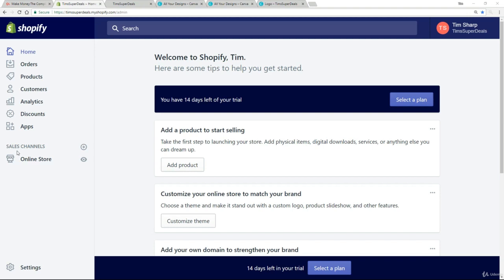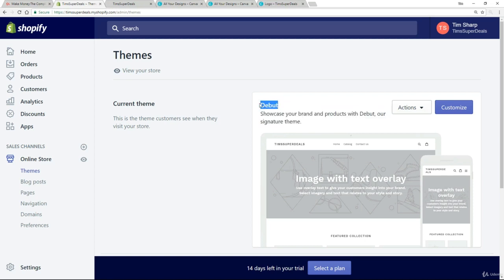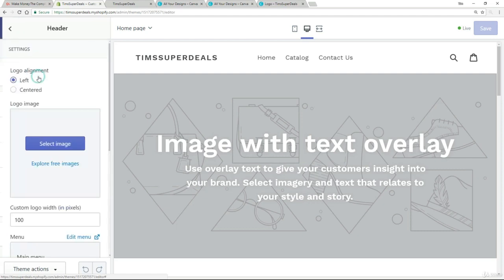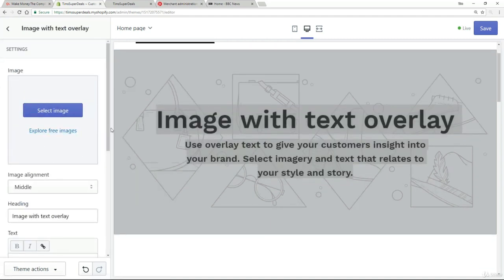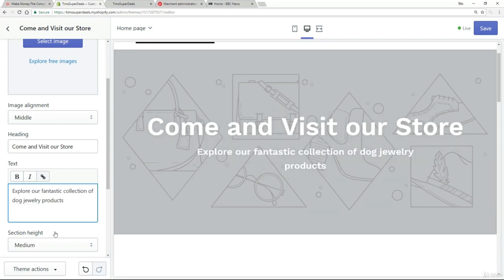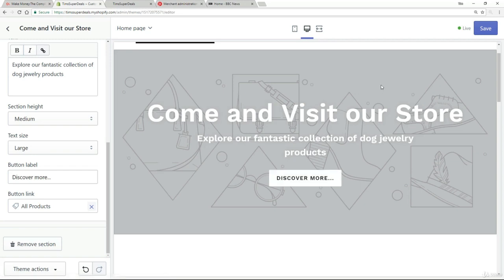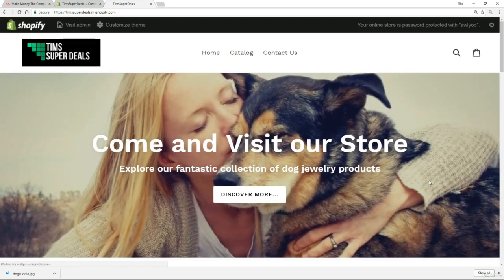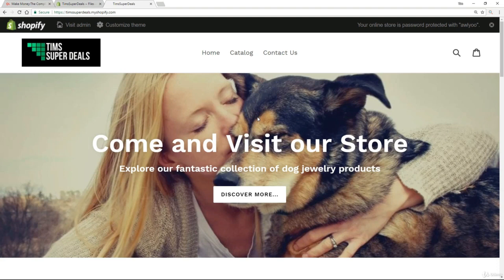The Debut theme by shopify